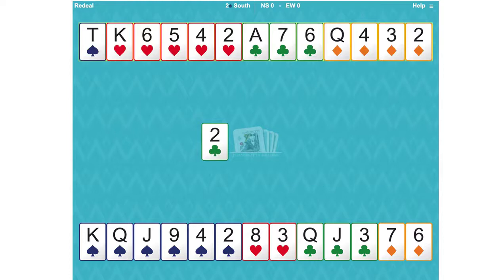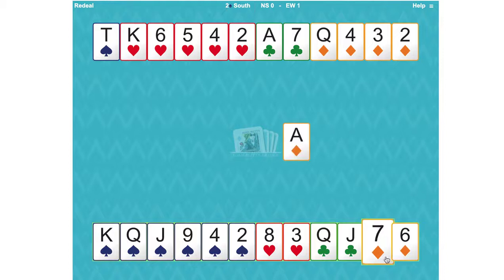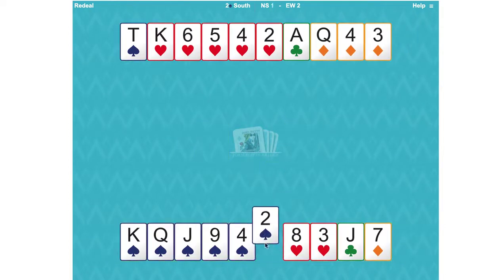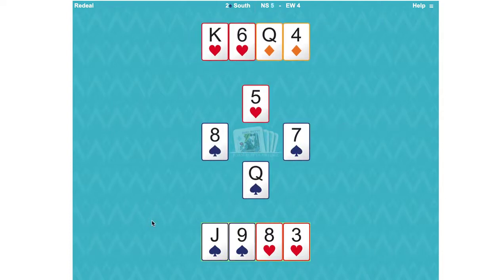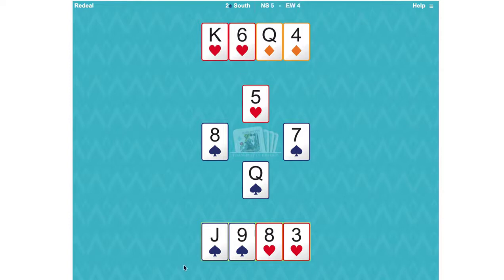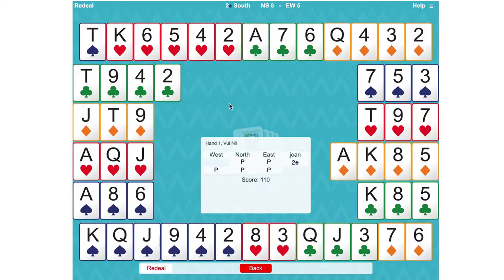Joan Butts Bridge - Preemptive Bidding - Weak Two-Bids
Gold Members can review student notes, play hands, watch Joan's hand review videos and test yourself with our quiz